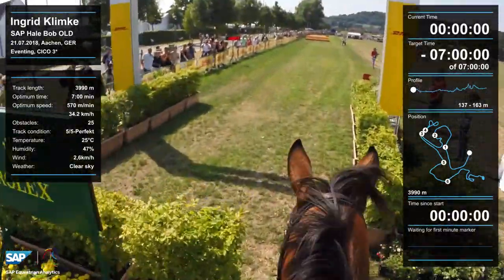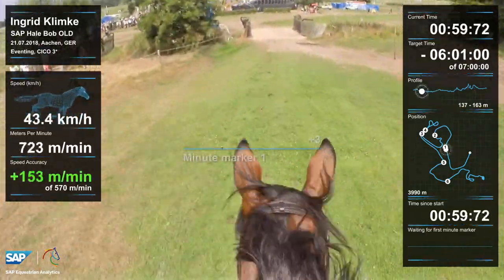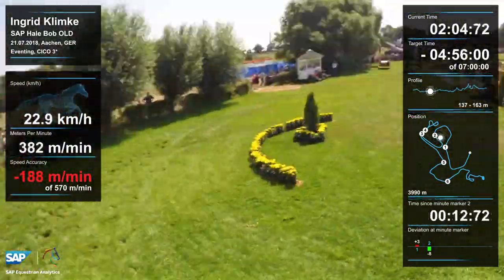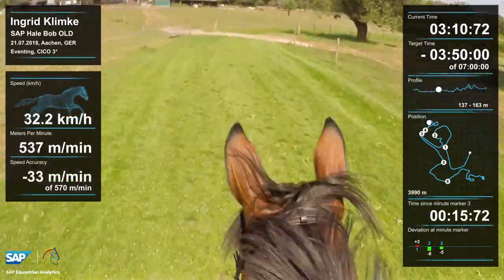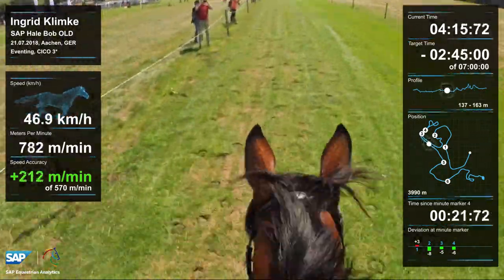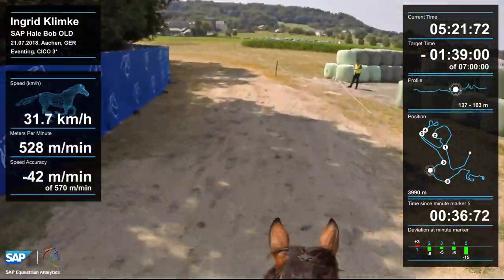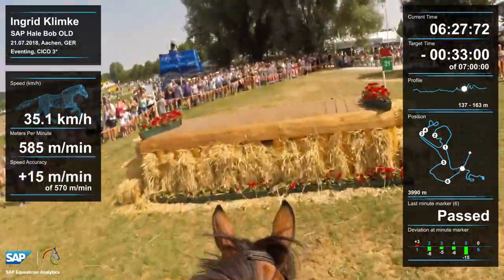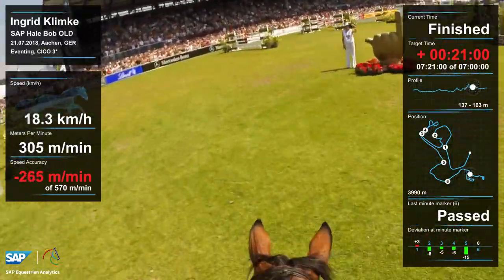#31 | Ingrid Klimke | Helmkamera Geländestrecke SAP Hale Bob OLD | CHIO Aachen | 2018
ClipMyHorse.TV ist das weltweit führende Angebot für Live-Übertragungen von Pferdesport & Zucht und Partner verschiedener nationaler Föderationen! Schauen Sie alle Pferdesport Veranstaltungen LIVE und kostenlos auf ClipMyHorse.TV!
Die Besten sehen von den Besten lernen!
Über 500 Veranstaltungen pro Jahr können LIVE und kostenlos auf ClipMyHorse.TV verfolgt werden!

HORSES LIVE AT CLIPMYHORSE.TV
ClipMyHorse.TV is the leading offer for live broadcasts of equestrian and breeding events worldwide. You can take part LIVE in over 500 events per year.